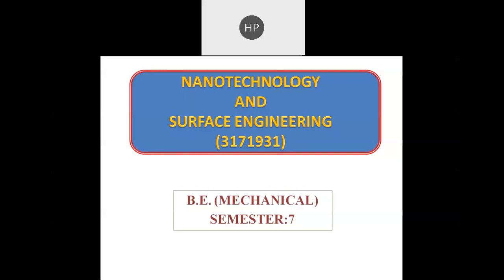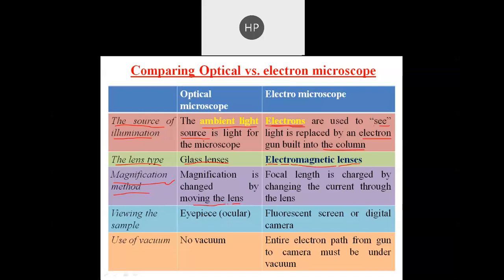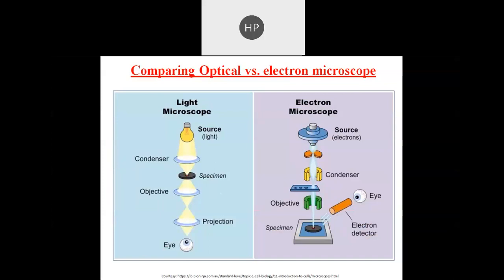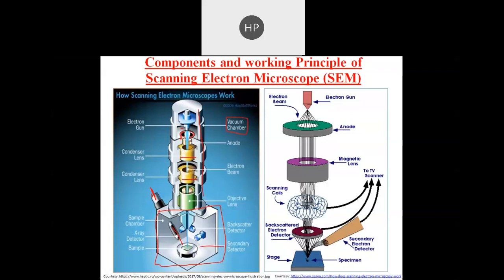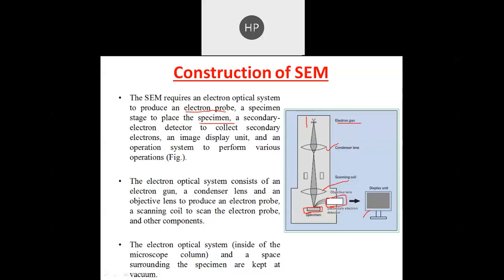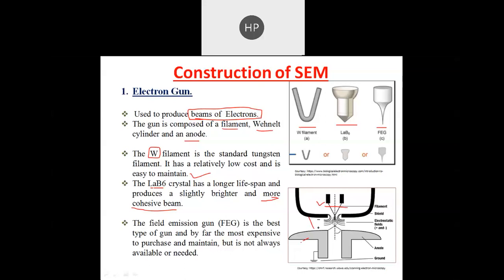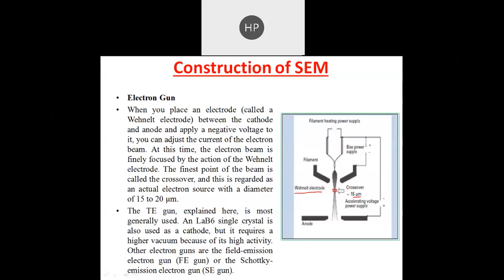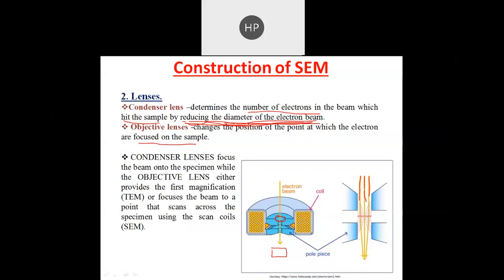NSE PART-1 SCANNING ELECTRON MICROSCOPE(SEM)|SEM 7|NANO SCIENCE AND SURFACE ENGG |GTU|MECHANICAL